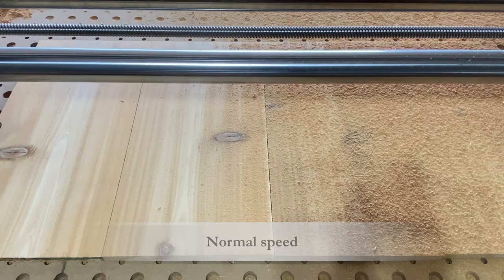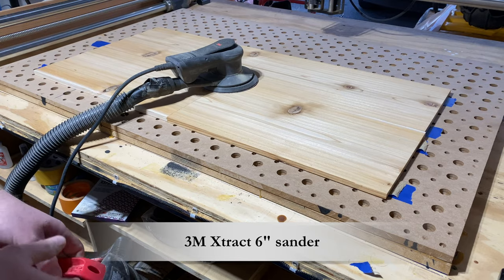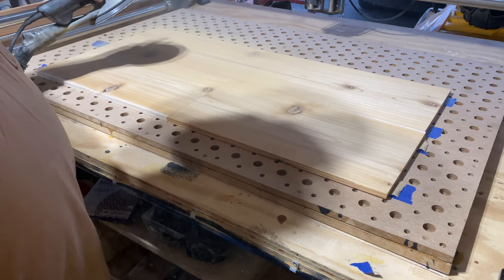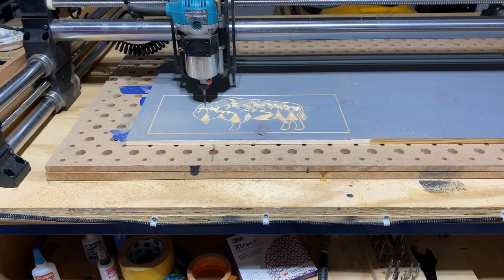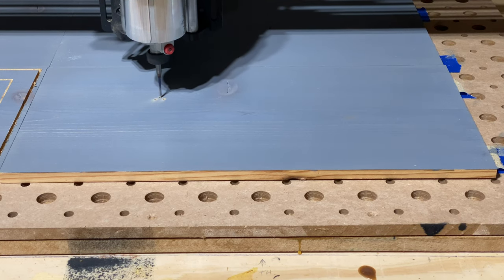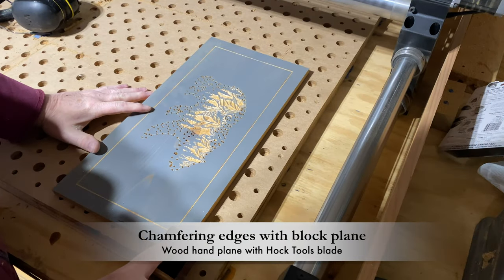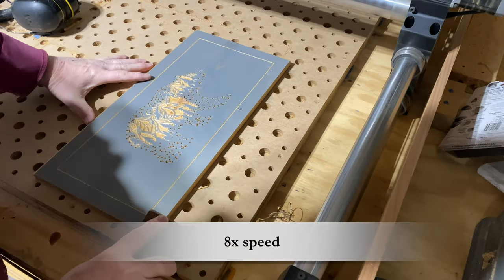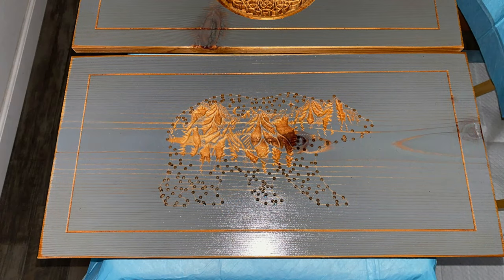CNC Crafting Custom Basement Window Covers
Hi, I’m Mike Schienle. I’m adding some basement window covers to our home. We moved into this rural home in early 2023, and it needed a lot of work to be done. This house was built in 1969 and has a neglected history, along with a poorly executed rehab from a flipper before we purchased it.

From plumbing, electrical, flooring, roofing, tree felling, new septic and well pumps, we’ve had contractors repairing and updating our home on a regular basis.

And we still have more to come in 2024. We’ve been taking on projects on our own, as well, such as replacing flimsy closet doors with wooden sliding barn doors, and these covers for some basement windows which have exterior glass, but just deep, empty holes in the interior.

We start off this project by flattening both sides of the boards using a flattening program which is linked in the description. I created the program that generates the flattening files using web-based input. I’m a software engineer for nearly 40 years now, and like many of us geeks with a little spare time, we tend to create things that interact with web sites, databases and other technologies to do little utilities to make our daily lives a little more productive.

We just finished flattening the back of the covers from 7/8” to 5/8”and I sanded them to 180 grit off camera.

We’ll now flatten the front of the covers from 5/8” to 1/2” and sand to 220 grit off camera.

I recently purchased a 3M Xtract 6” random orbital sander as a replacement to a pair of old Porter Cable 5” sanders. I’ve been experiencing some wrist pain from the Porter Cable sanders over the last couple years, so it was time to make a higher quality purchase. I’m happy with the 3M sander so far, but I’ve only used it for less than an hour, so I really don’t have much to say until I’ve used it more. As you can see, I’m such a rookie with this sander that I forgot to turn on the dust collector in my other hand for a bit.

Our basement has gray wood floors and gray accents, so we decided on the gray stain for the cedar boards to match. It really is a nice look in each of the rooms.

The CNC artwork comes from Ursa Major Designs for the bison and bear and from Vadim Burucenco for the Tree of Life. Links are provided to their respective Etsy stores in the description below. My wife and I picked the bear and bison designs since they fit the rural country motif of our home.

My wife, Rev. Dr. Rhonda Schienle, is an ordained interfaith minister, and loves the symbolism for the Tree of Life across many religions and cultures. That cover is used in her office above her desk. The bison covers go in the laundry room and the bear cover goes in the workout room.

The majority of the artwork is as purchased. However, you’ll see in each of them that additional holes are being drilled completely through the covers to allow some light to pass through. This provides a nice outline of the animal or tree, as well.

The bear and bison covers only require two bits, a 1/8” end mill for drilling and cutting out the cover from the larger board, and a 90 degree V-bit, which cuts the mountains, streams and stars. The Tree of Life uses an additional bit called a tapered ball nose for the high detail needed within the branches and roots of the tree. Links for these are also in the description.

I’ll have a little more to say near the end of this video, so please enjoy the CNC doing its thing for the next seven or so minutes.

There are several ways to finish the edges of these covers, either leave them square, chamfer at an angle with a plane or router bit, or roundover with a bit. I went with a chamfer using a block plane I created on my CNC a couple years ago. These are very simple to use and leave a great result. This one is similar in size to a Stanley #2 plane, is made with walnut and uses a Hock Tools blade.

The covers were finished with a few coats of shellac which provides a nice, satin finish. I sanded between coats with 320 grit and cleaned with denatured alcohol.

Thank you for watching, and please take a moment to hit the Like, Share and Subscribe buttons, and let me know in the discussion what you think of the designs and how they look in place of the bare windows.

Ursa Major Design
Vadim Burucenco